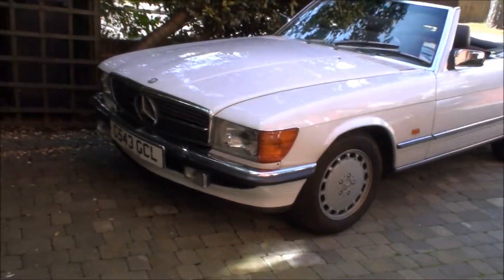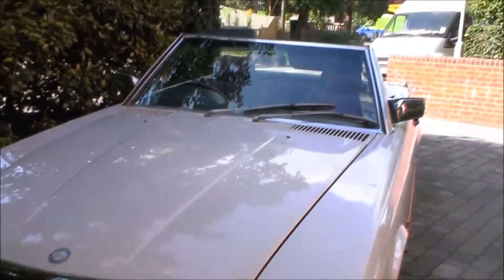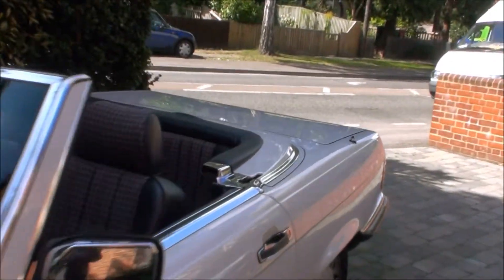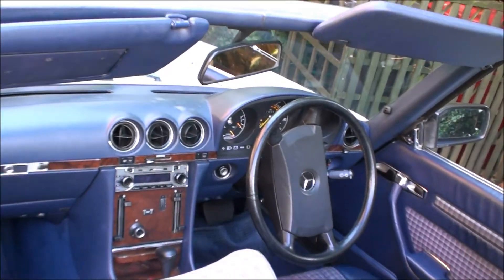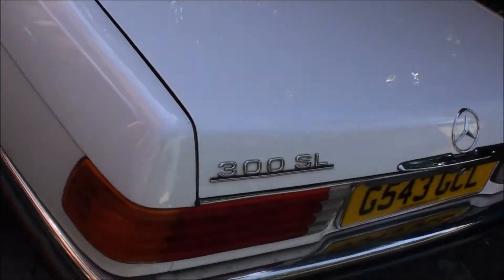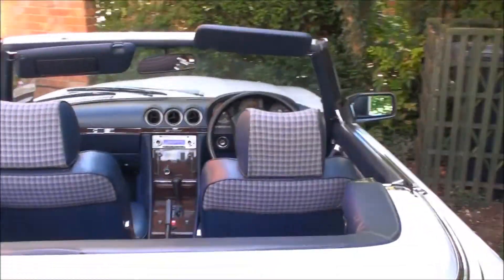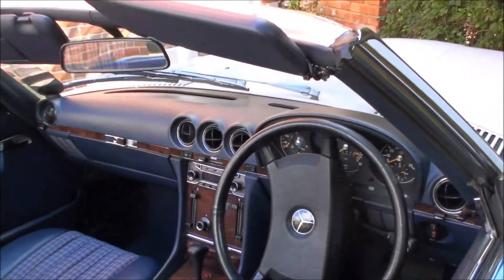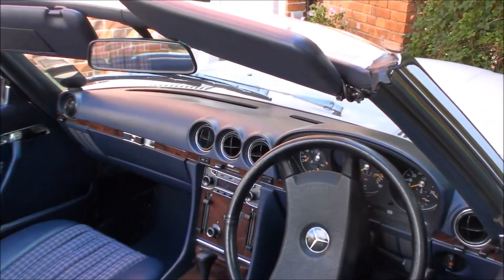Mercedes-Benz SL (R107) 300 Review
I’ve driven a couple Quite a few SL’s this is probably my favourite